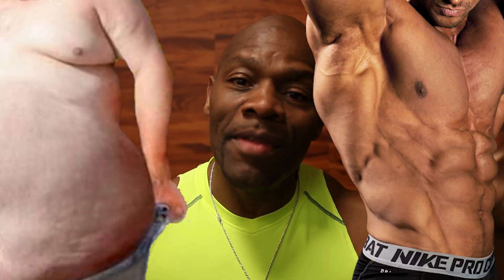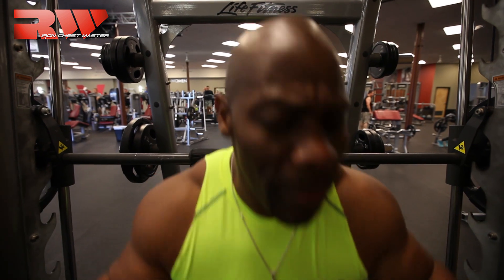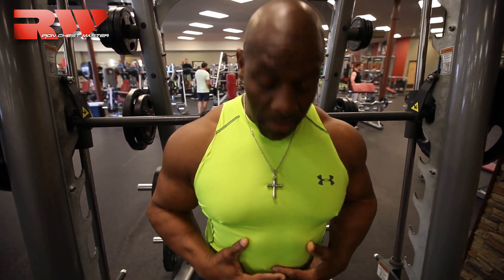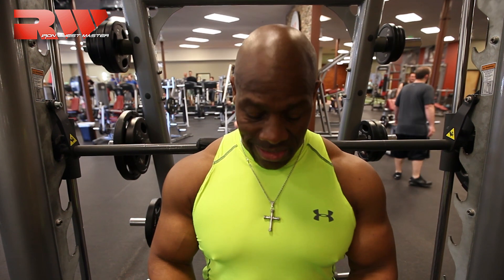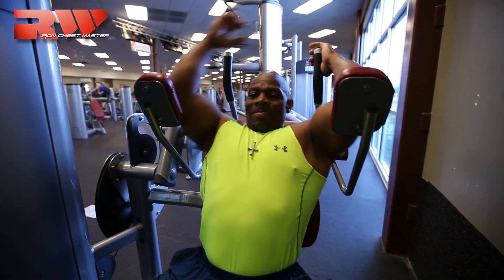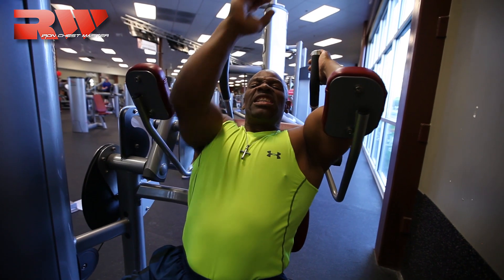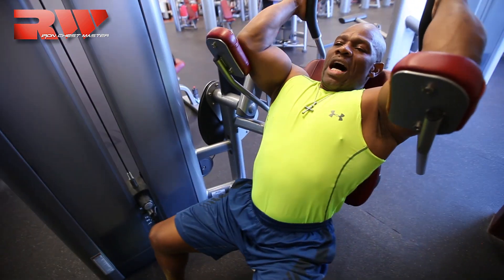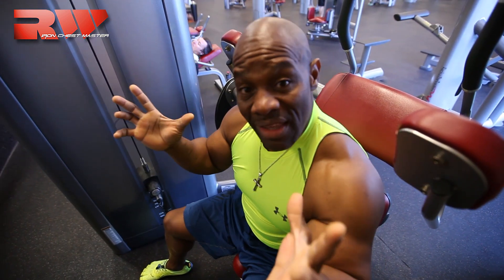6 PACK vs FAT PACK - What you may be doing wrong!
Is it possible to work hard and still end up with a big belly?

In this video I want to show you some things you may be doing while working your abs that will actually make you LOOK FATTER!

So pay attention to the bodybuilding secrets of getting a 6 Pack instead of a Fat Pack.